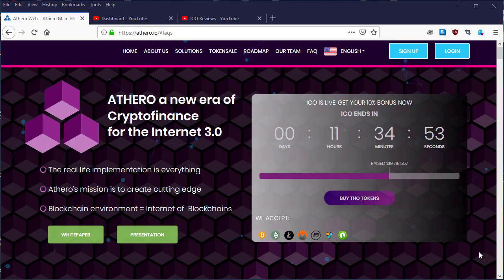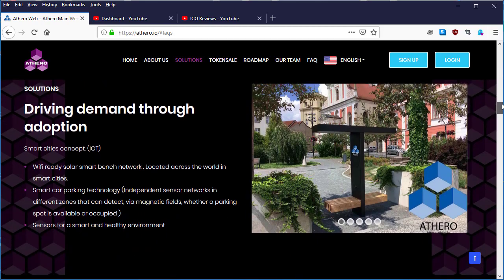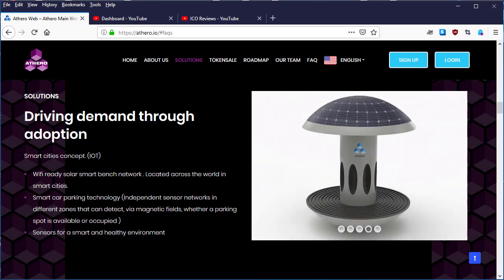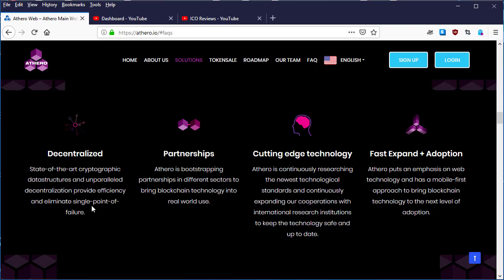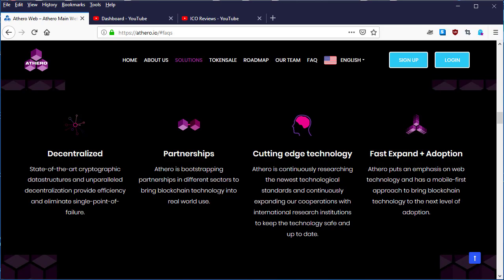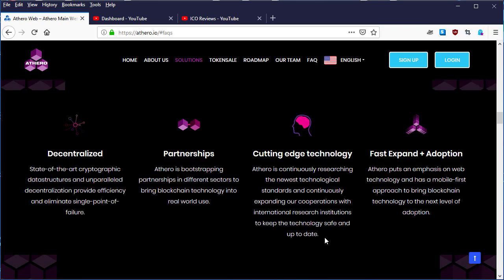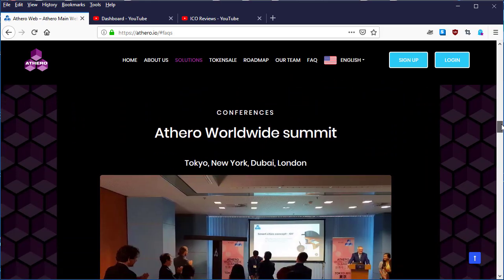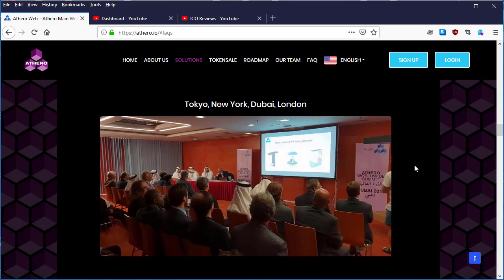Athero - The Internet of Blockchains | Part 2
What is Athero?
Athero is global decentralized network. Fully operating on the basis of neural networks with the use of blockchain and smart contracts. Athero's mission is to create cutting edge blockchain environment for internet of blockchains.

BitcoinTalk
Username: cybersofts